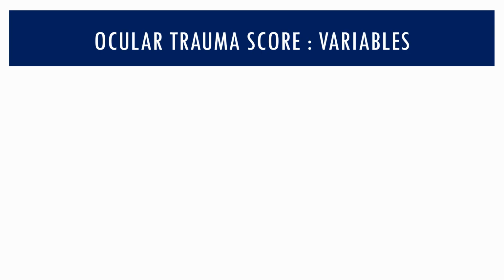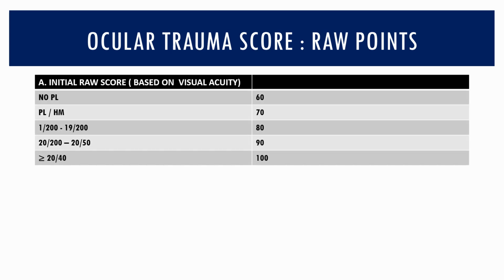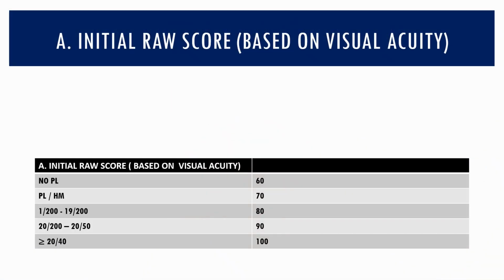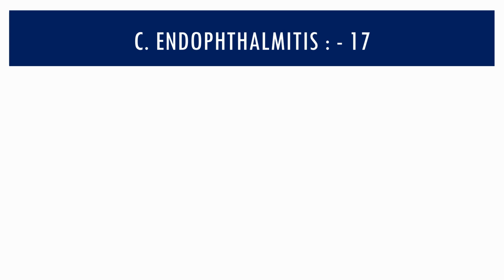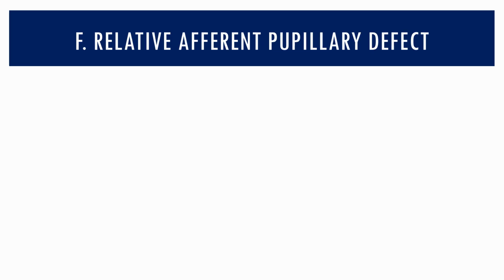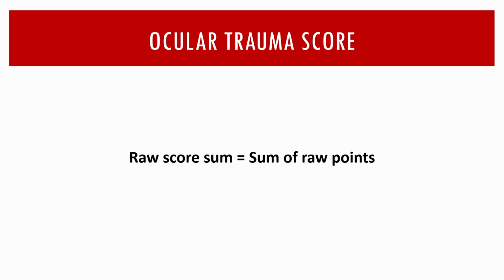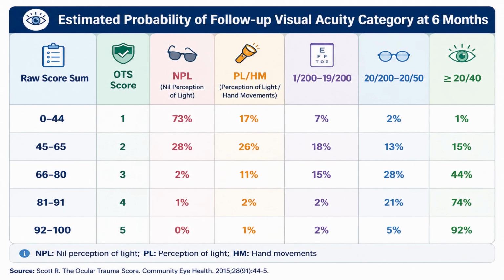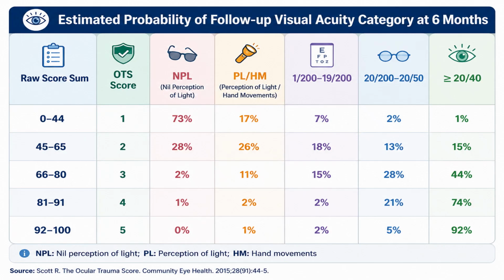OCULAR TRAUMA SCORE (OTS) MADE EASY | VISUAL MNEUMONICS YOU'LL NEVER FORGET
Struggling with OTS? Try these visual mnemonics!

The Ocular Trauma Score (OTS), proposed by Kuhn et al in the early 2000s, aims to provide a simple system with a few variables to predict the final visual outcome of an injured eye 6 months after open-globe ocular trauma.